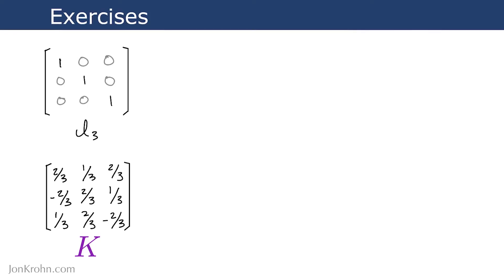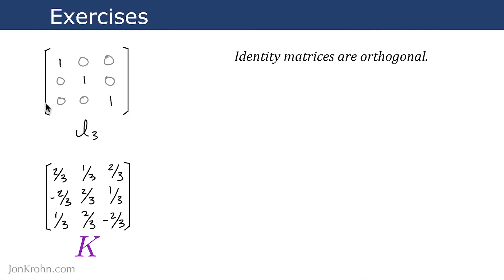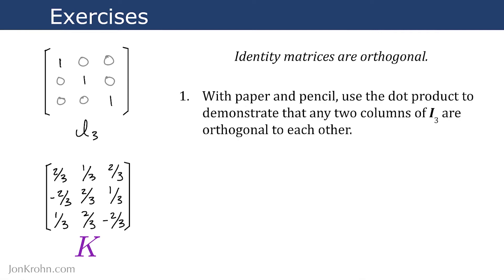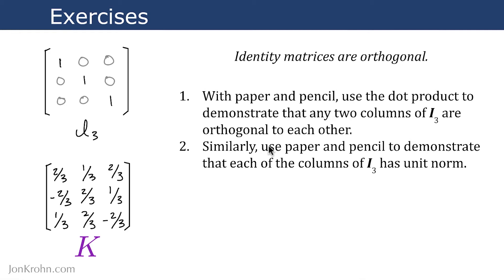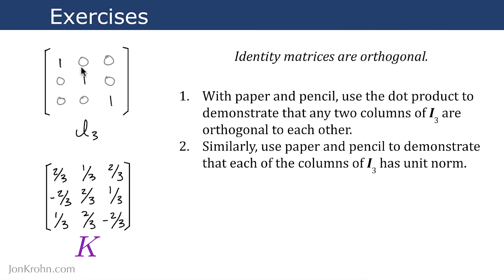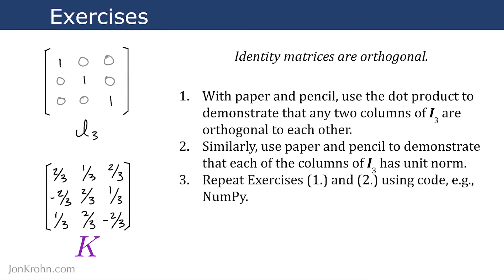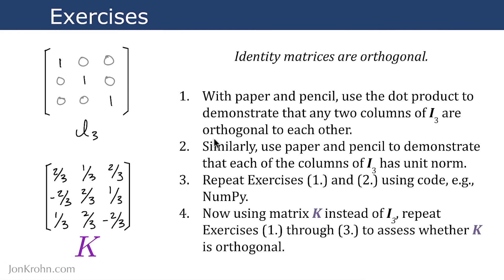Orthogonal Matrix Exercises — Topic 25 of Machine Learning Foundations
In this quick video from my Machine Learning Foundations series, I present a series of paper-and-pencil exercises that test your comprehension of the orthogonal matrix properties covered in the preceding video, as well as many of the other key matrix properties we covered earlier on.

The next video in the series is here: youtu.be/HlY8FP65MMM